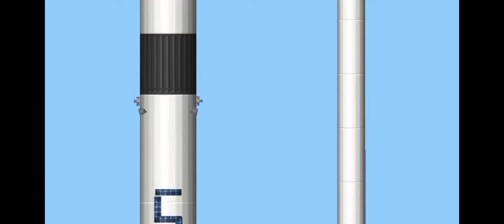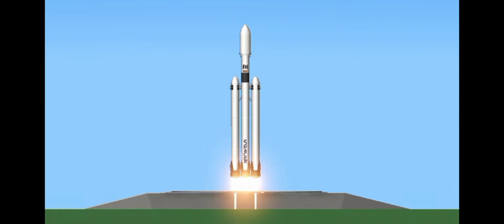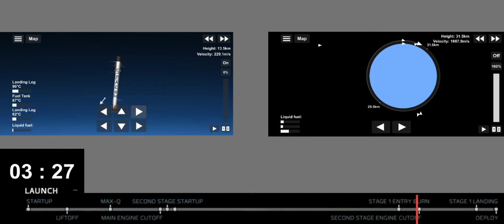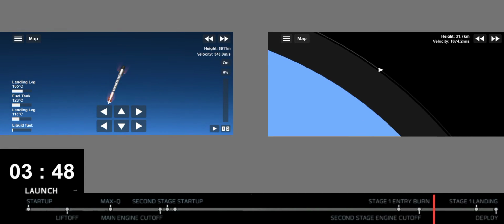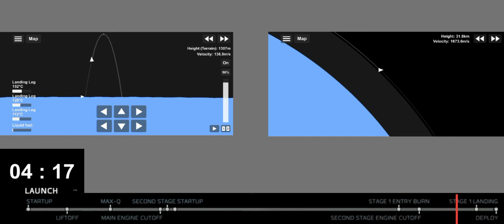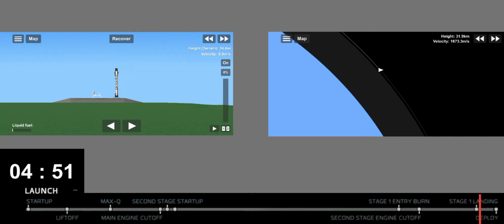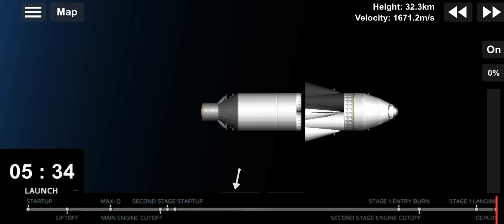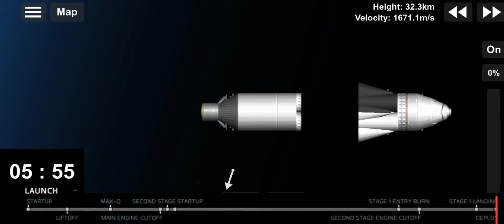CRS-24 | SFS 1.54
CRS-24 launch

If you see the Falcon rocket using blue fire it's actually my own version that I edited. Didn't mean to change the original shape. someone gave me an idea to name it Super Falcon 9

the dragon capsule is from Mr.bonny